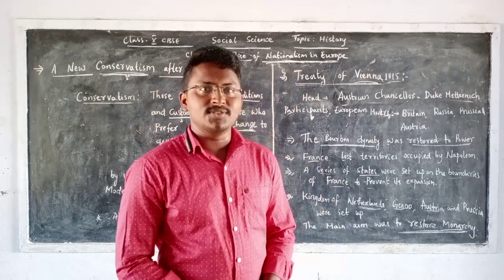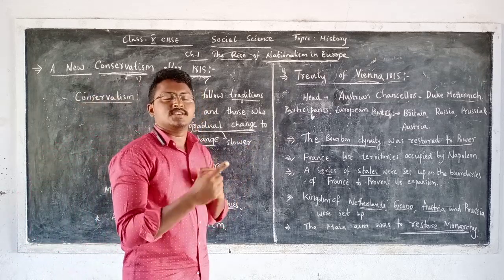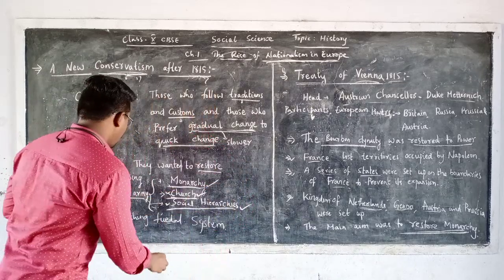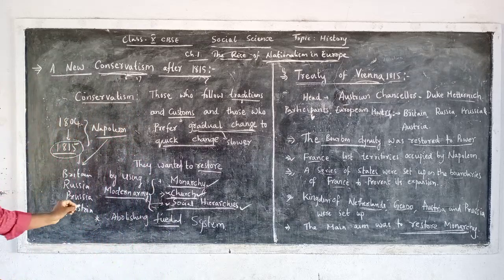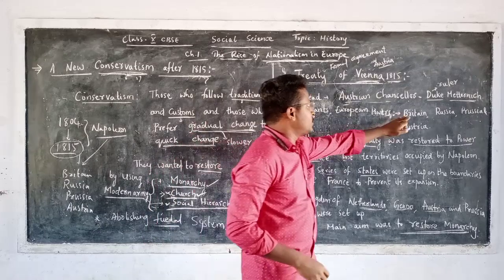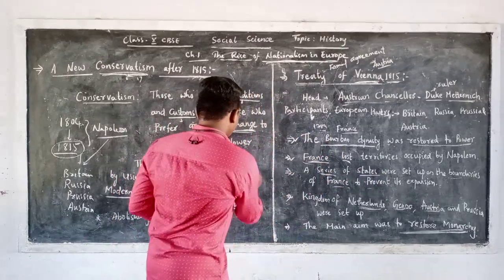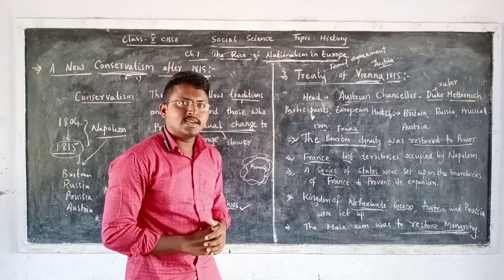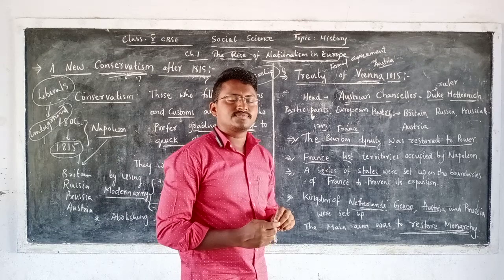CLASS 10 CBSE (THE RISE OF NATIONALISM IN EUROPE)5